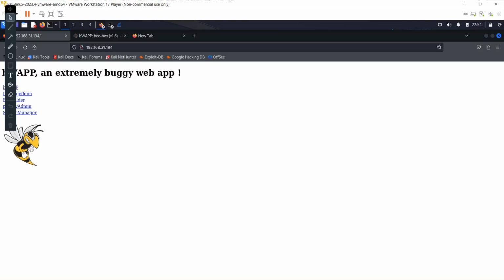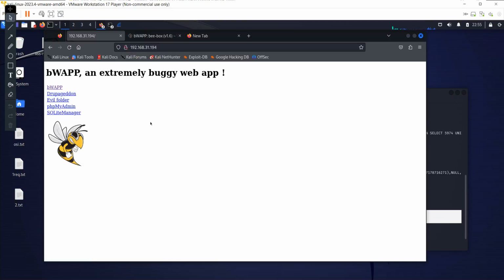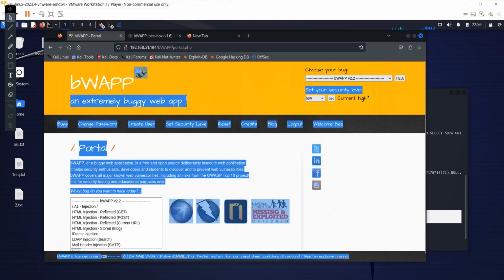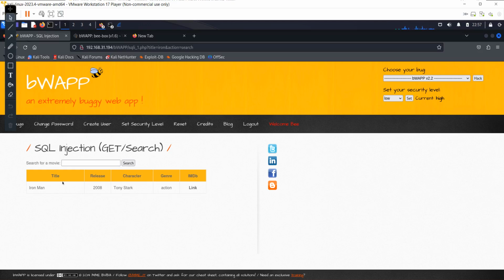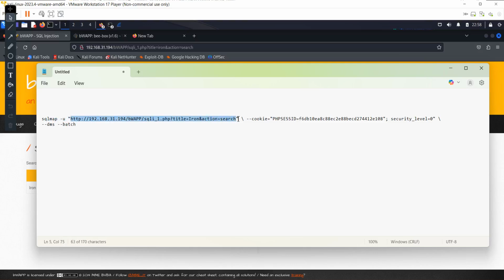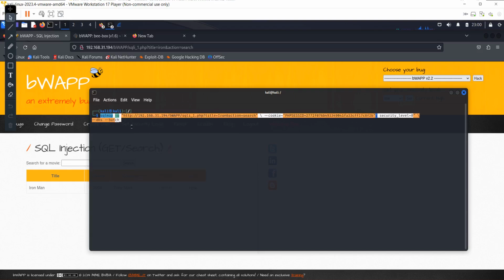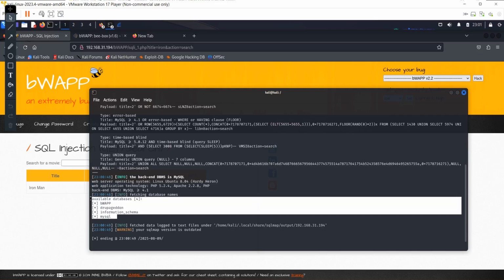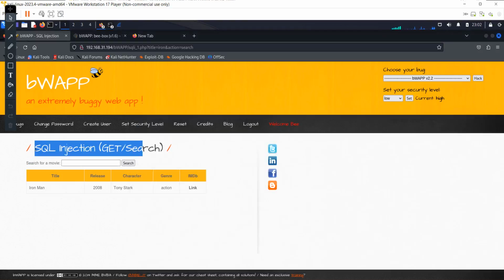SQL Injection Get Search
When a web application takes user input from a GET request (like a search box or URL parameter) and uses it directly in a SQL query without proper sanitization, an attacker can inject malicious SQL code.

 Impact
Read sensitive data (usernames, passwords, emails, etc.)
Bypass authentication
Modify or delete data (if permissions allow)
Potential full database takeover

--cookie="PHPSESSID=0e5d9202fe416ff99e9192d8a22a2c08; security_level=0" \
--dbs --batch

hacking site
hacking web
hacking 2025
hacking bee box
hacking bwapp
sql injection
sql injection tutorial
ethical hacking
bug bounty
penetration testing
web security
database hacking
cyber security
sql injection for beginners
ethical hacker